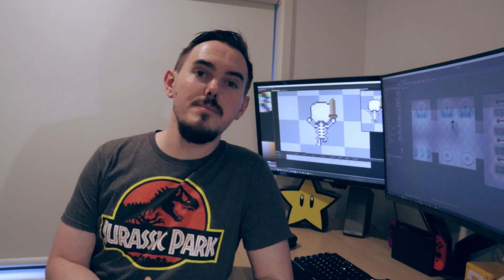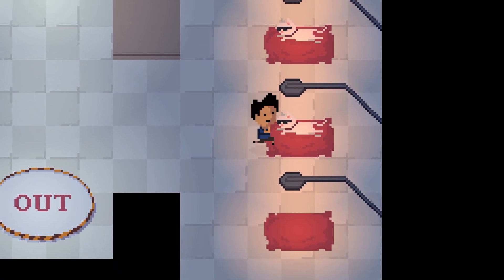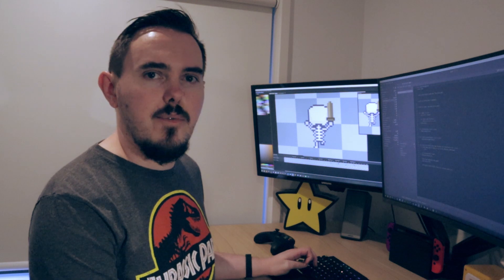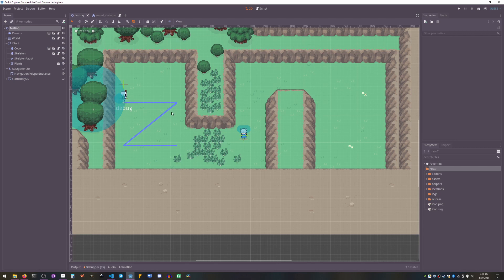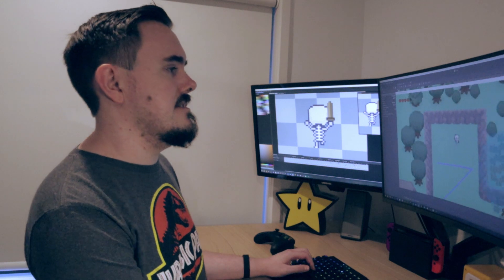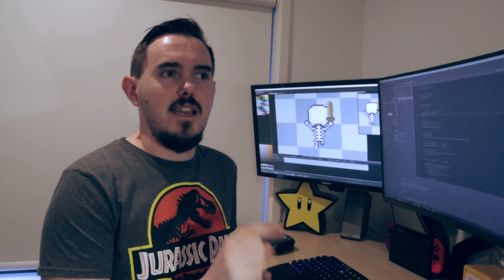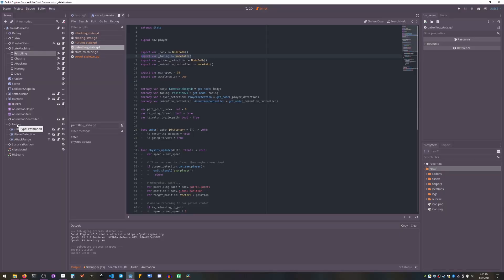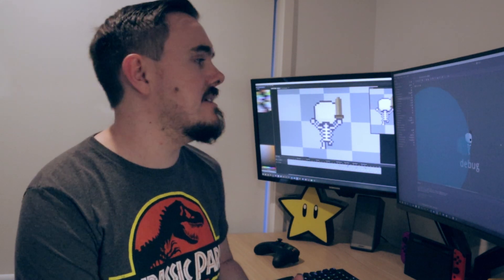Enemy behaviour with Finite State Machines in Godot 3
In this video I talk about how I'm implementing my NPC behaviour using sharable states within finite state machines.